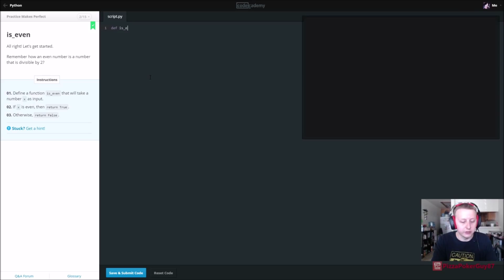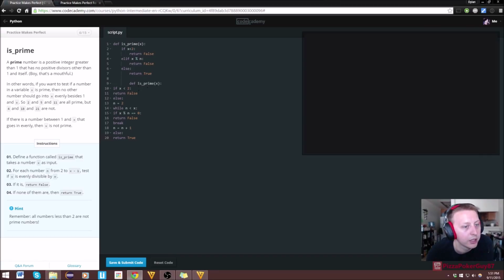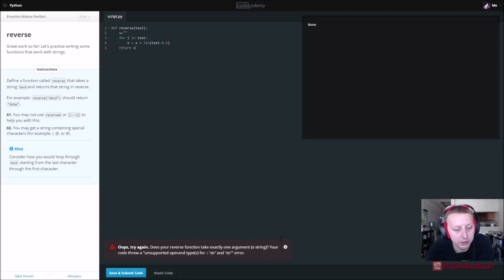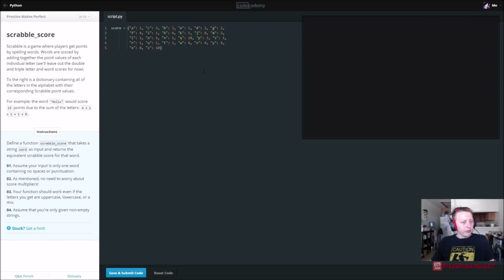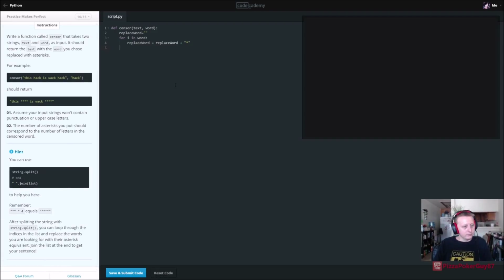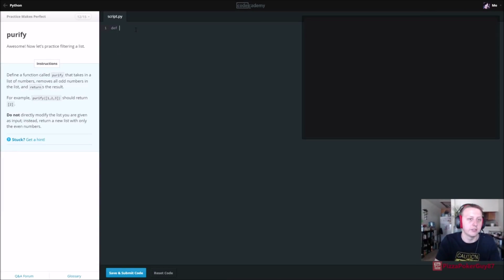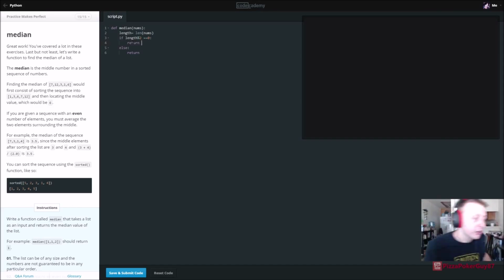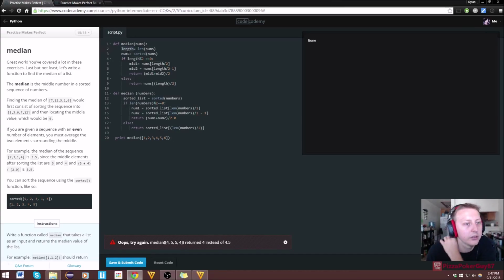Learn Python with CodeCademy: Practice Makes Perfect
Brief video going over Python course Practice Makes Perfect from Codecademy.